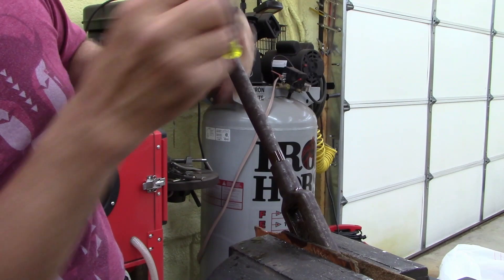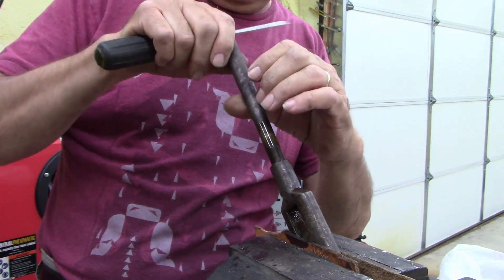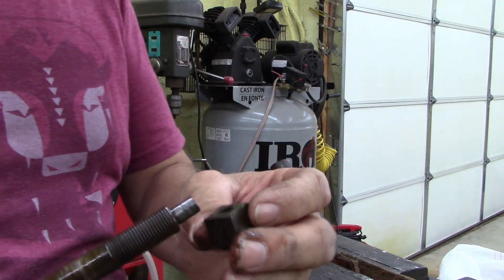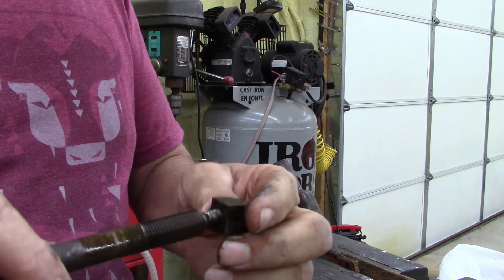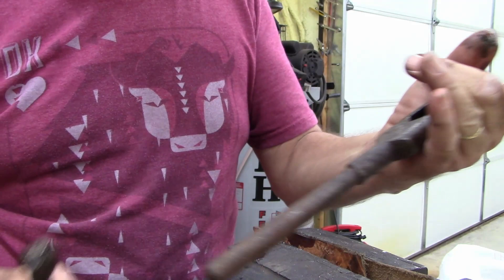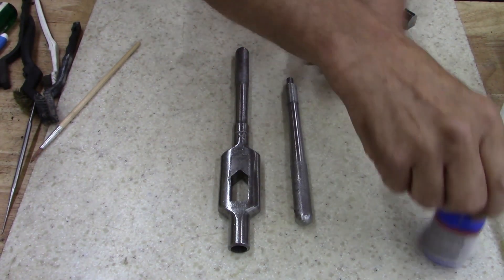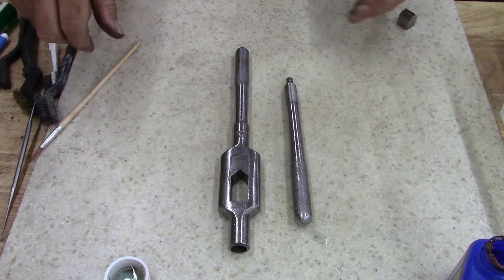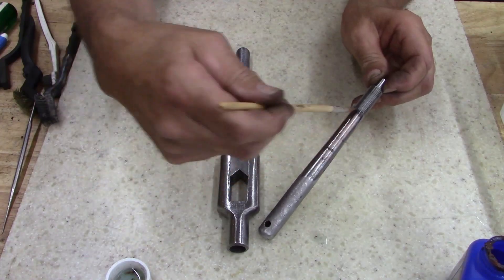Tap handle restoration.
This is a Winter brand, unknow to me, but a good tool, for a dollar, it was worth the effort to clean it up, cheap tap handles are starting at 20.00 dollars!